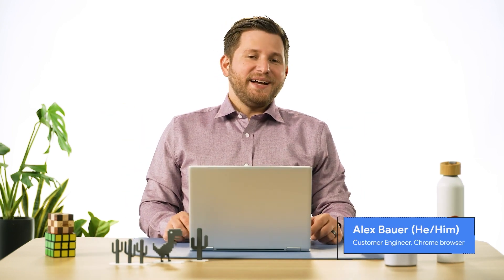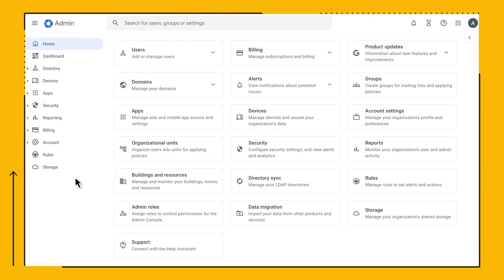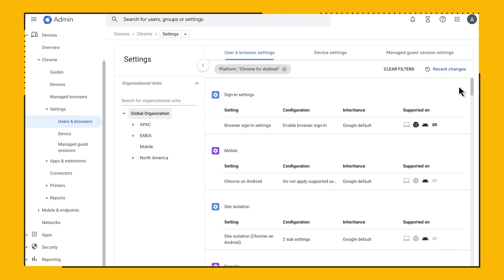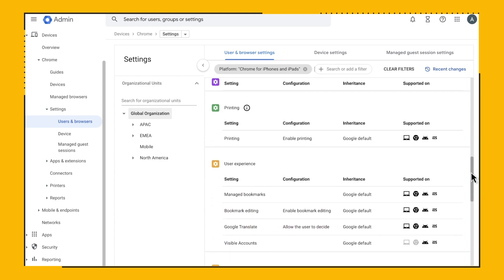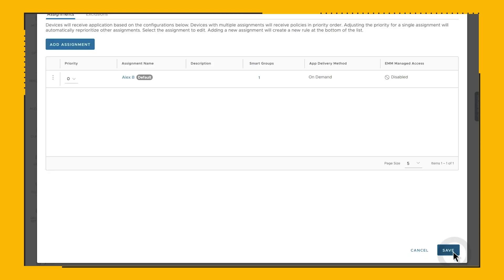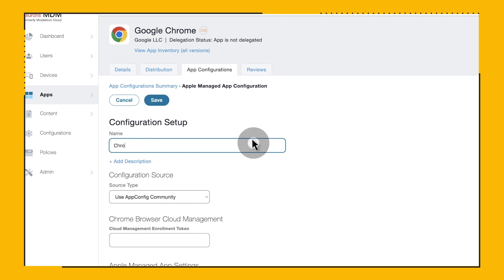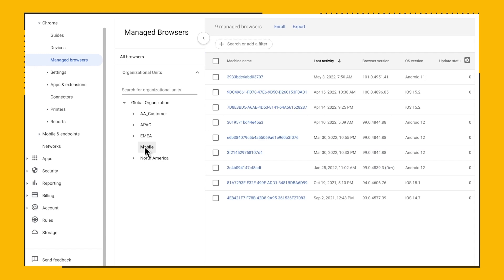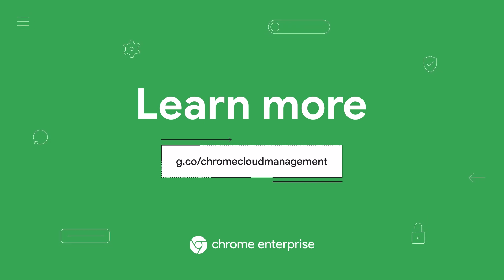Breaking down mobile support for Chrome Browser Cloud Management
With the influx of hybrid working environments, employees have become more accustomed to getting work done across multiple devices. Learn how you can use Chrome Browser Cloud Management to manage Chrome across Android and iOS devices.